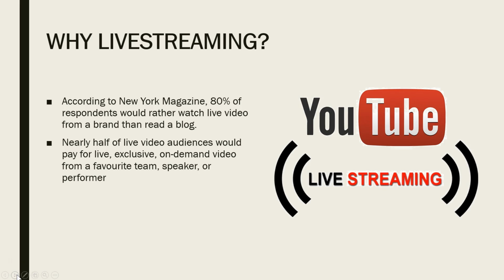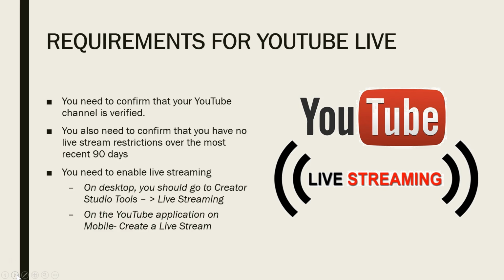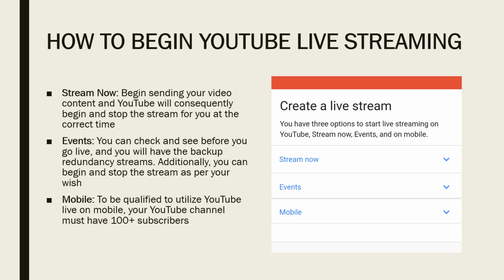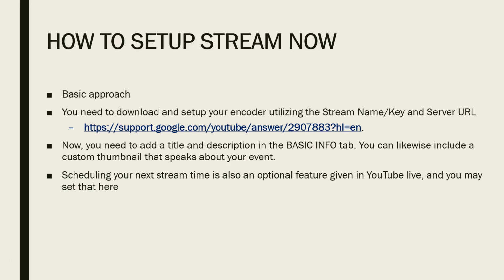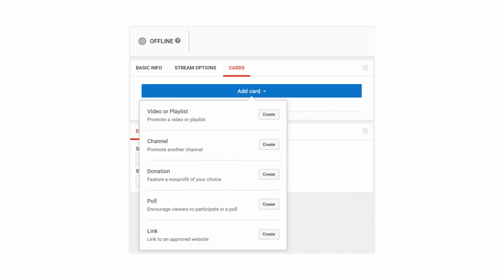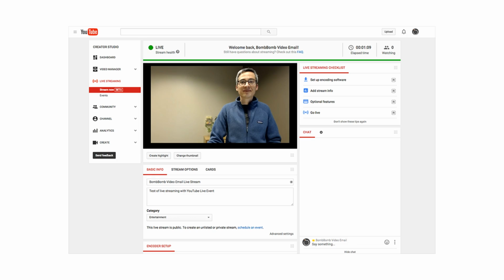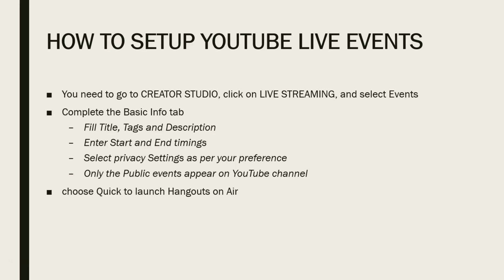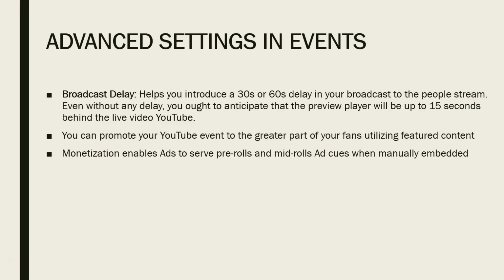What is YouTube Live and How Does It Work?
Welcome to the series YouTube Live! We are going to break down how to use YouTube Live to grow your online business.

YouTube live video is more popular than ever. According to our recent survey with New York Magazine, 80% of respondents would rather watch live video from a brand than read a blog.

Nearly half of live video audiences would pay for live, exclusive, on-demand video from a favorite team, speaker, or performer.

YouTube Live is this year's hottest trend to connect brands and customers.

With great upsurge in Video Marketing, YouTube has been constantly trying in last couple of years on everything from video quality to the legality of the substance that shows up on the YouTube and in the process; it has come up with the YouTube Live.

If used strategically, live video marketing can benefit to your business tremendously.

It has been shown to have a fantastic impact on ROI with a proven track record of boosting brand awareness, increasing lead generation and improving conversion rates.

In today's video we are going to walk through how to set up your channel to do YouTube Live.